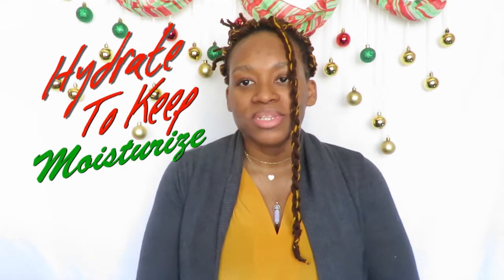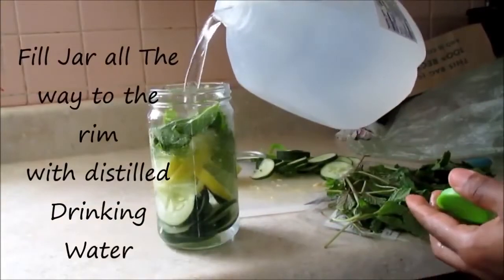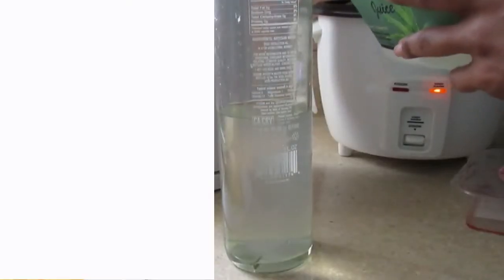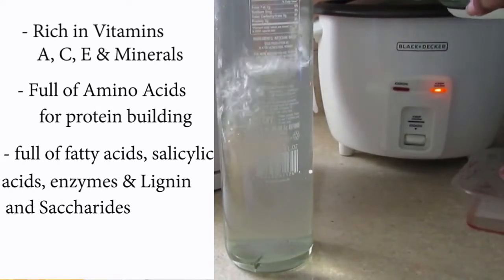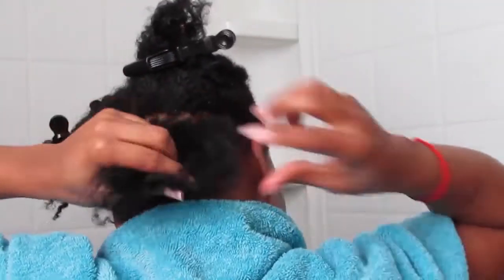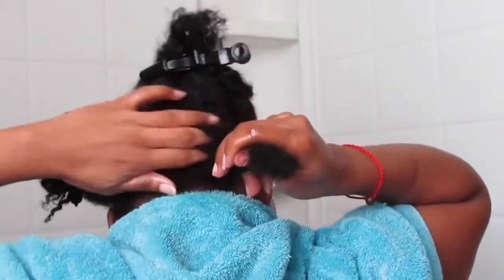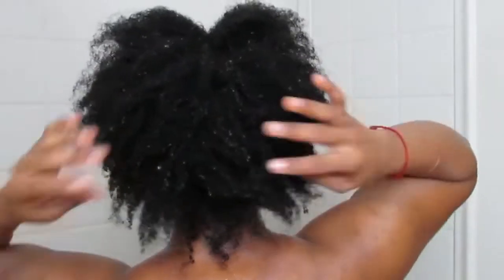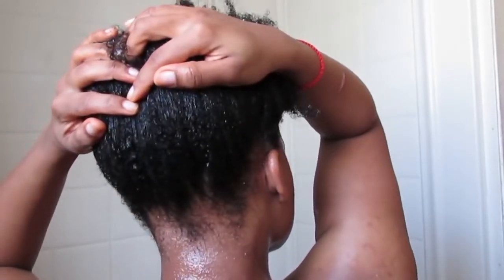Day 21 of 31 Days of XMAS! || How To Practice Healthy, Long Hair Tips On Natural Hair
I am working on retaining more length to my curls, so I am practicing some good healthy long hair tips

-Hydrate your Body
-Detangle gently with slip(conditioner and oils)
-Do your hot oil treatment 1 hour before wash
-Do a Henna Gloss
-Apply protein treatment (if your hair love it)
-Clarify once a month
-Keep all your tool clean to avoid bacteria and scalp infections
-Massage scalp nightly

Day 14 of 31 Days of XMAS! || Tired of Your Natural Hair? 3 Tips You Need To Know

Day 19 of 31 Days of XMAS! || 10 Natural Hair Rules Your Curls Can Thrive

Day 20 of 31 Days of XMAS! || 5 Tips When Mixing You D.I.Y Oils and Products

- Shampoo The Scalp

- Condition The hair and scalp

- Rinse With Apple Cider Vinegar

- Leave In Conditioning Repair Cream by Cantu

- Eat Iron Rich Food

- Paradise Herbs, ORAC-Energy, Earth's Blend, One Daily Superfood Multivitamin, With Iron, 60 Vegetarian Capsules

A lot more other delicious food are available to eat and add some much needed iron in your body

Protect your hair with a Satin Line Crochet Hat